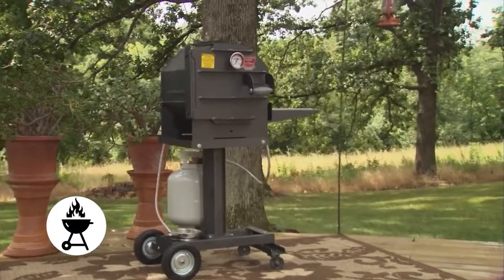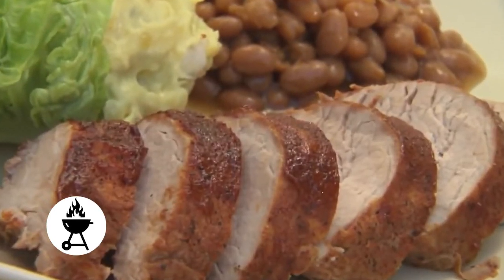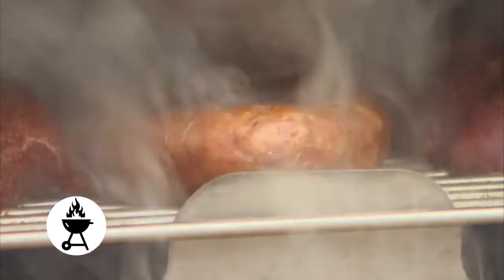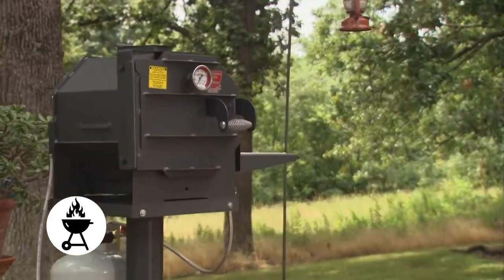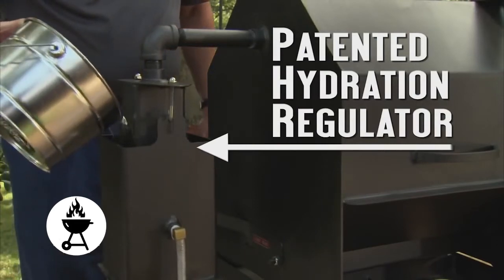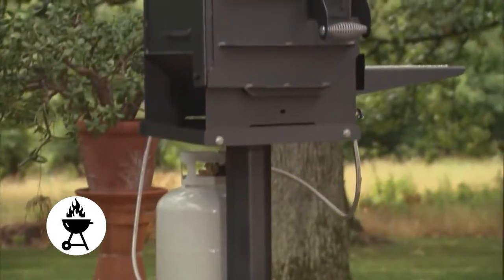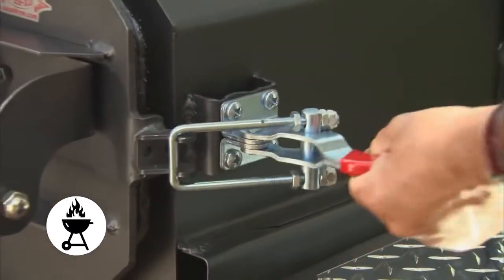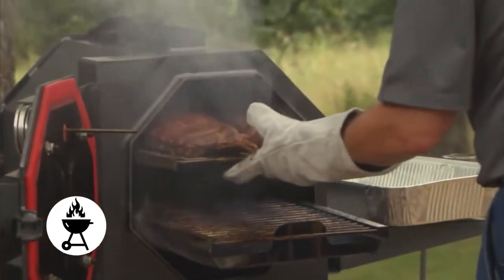Cajun Fryer Express Smoker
Cajun Fryer Express Smoker by R & V Works, available at Grill Collection

Key Features

Patented sealed pressure/vacuum chamber revolutionizes smoking times
Smoked baby back ribs in 30-45 minutes!
Stainless steel cooking rack
Removable side shelf
Adjustable front hinge to ensure proper seal